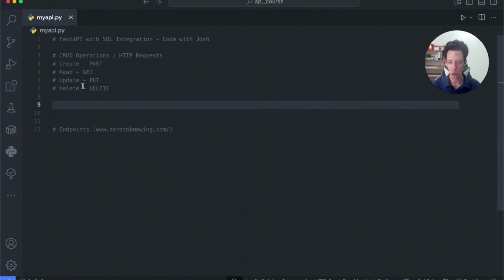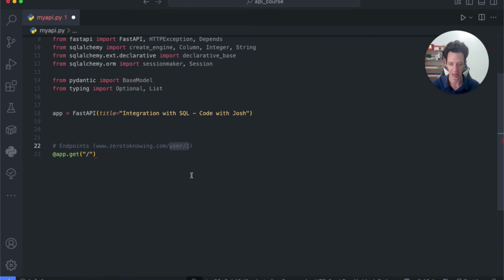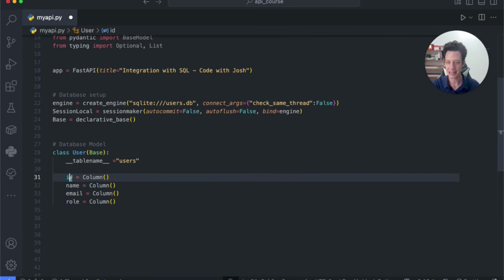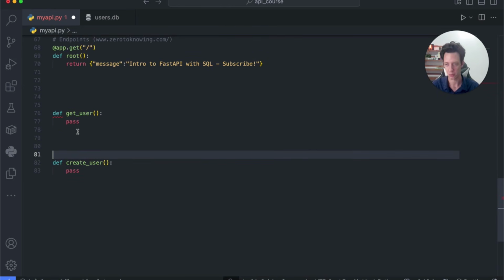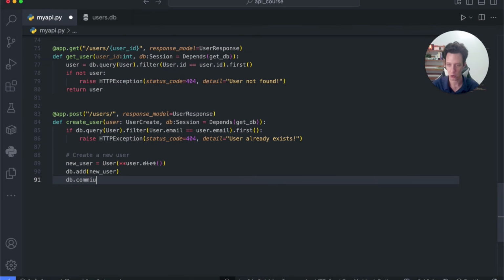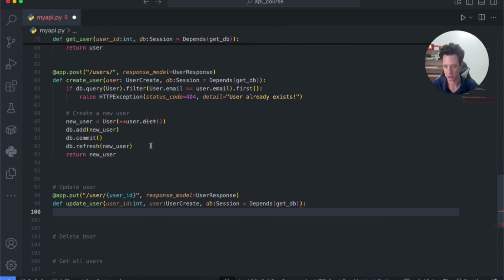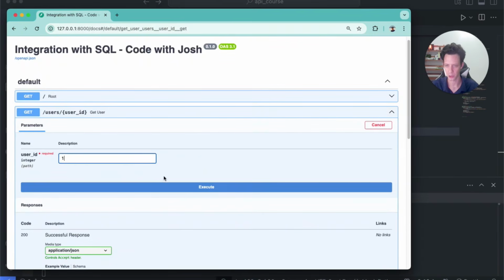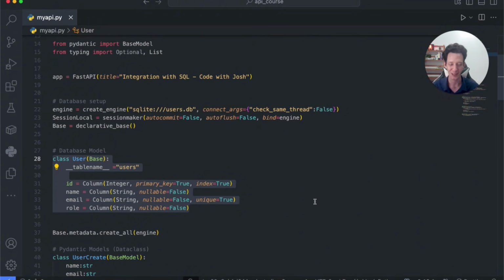FastAPI SQLAlchemy Tutorial 2025 — Build a REST API with SQL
Learn how to integrate a SQL database with FastAPI using SQLAlchemy ORM and build a fast, reliable REST API step-by-step.

In this FastAPI SQLAlchemy tutorial we’ll walk through a complete, practical example of integrating SQLite with FastAPI using SQLAlchemy (including models, CRUD, async patterns, and migrations).

Follow along as we build a REST API, add validation, error handling, and show best practices for schema migrations, connection pooling, and structuring your project for scale.

🎬 Timestamps:
0:00 | Intro — what we’ll build
1:03 |  Project setup & dependencies
4:20 | Create fastAPI endpoint
8:00 | Database models with SQLAlchemy
12:16 | Pydantic Models
15:35 | CRUD endpoints — Create / Read / Update / Delete
20:30 | Testing Rest API's
26:35 | Update a User
31:23 | Final API Test and Check